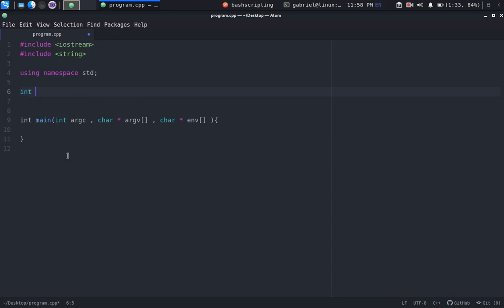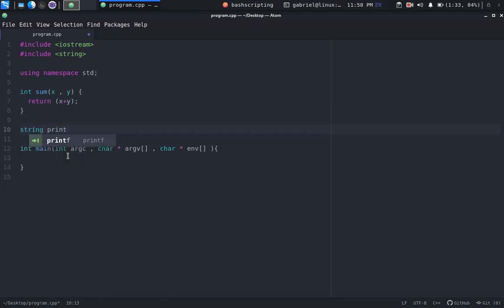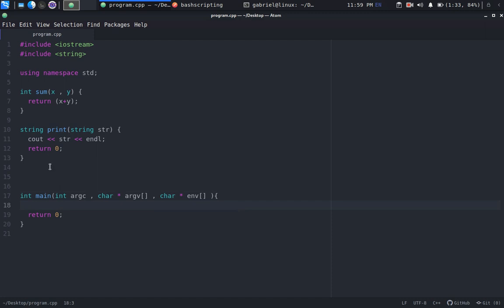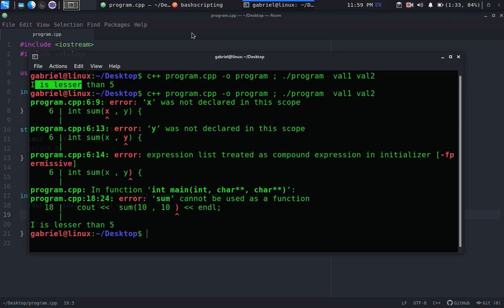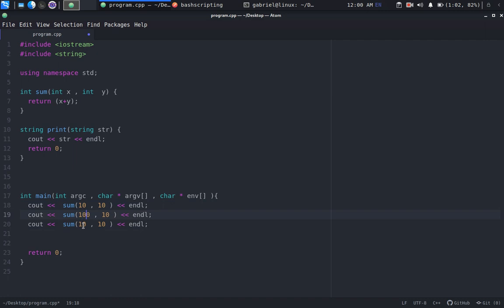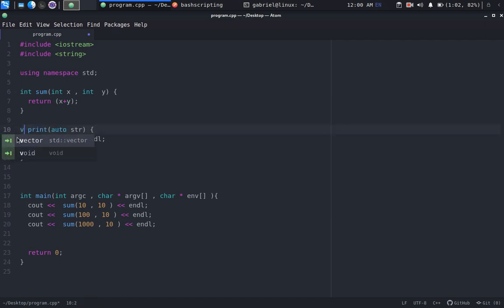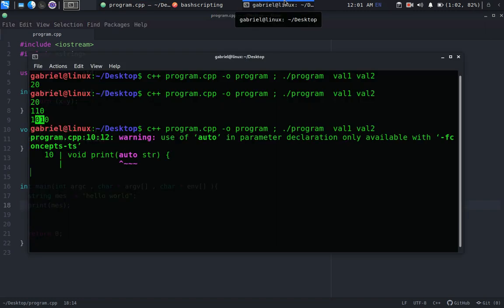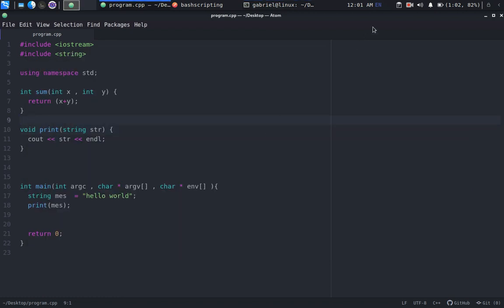26 functions in cpp